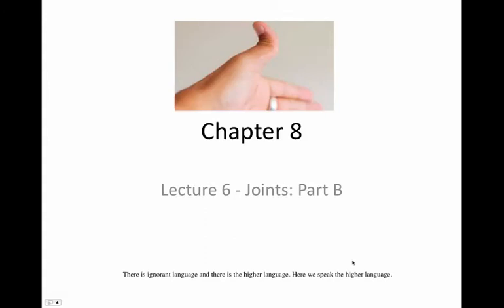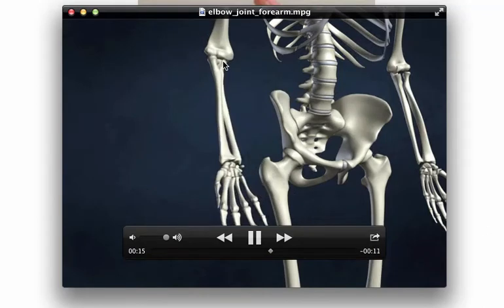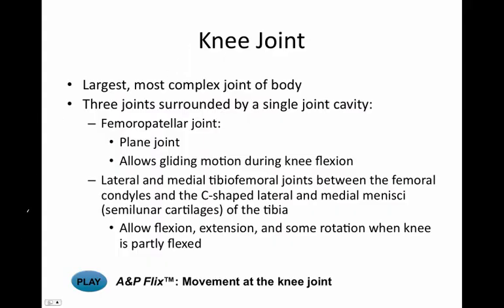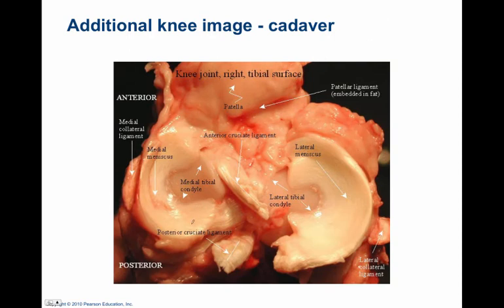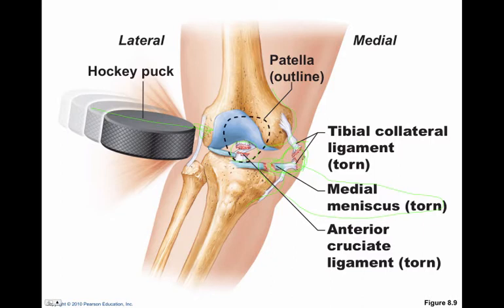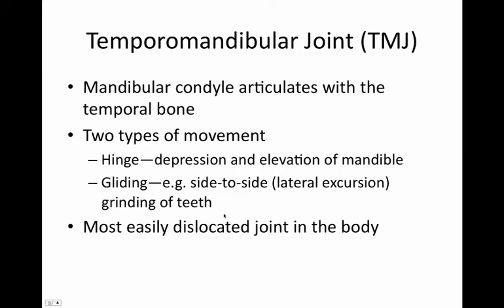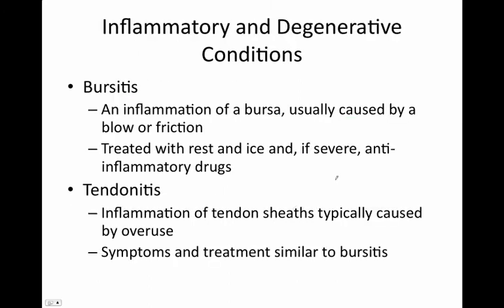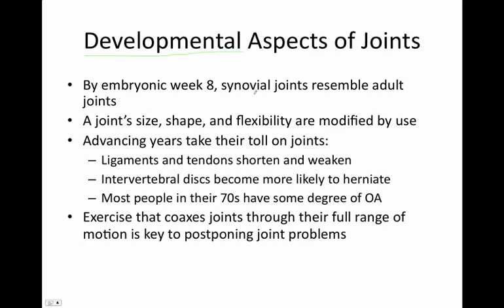Joints and Articulations Part 2 - Lecture 6